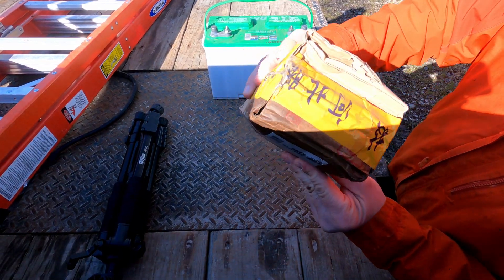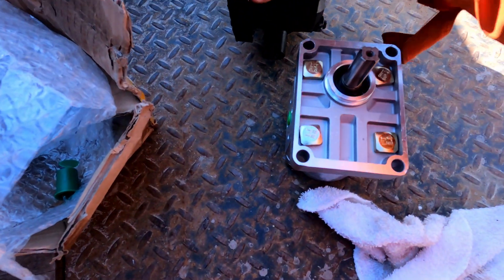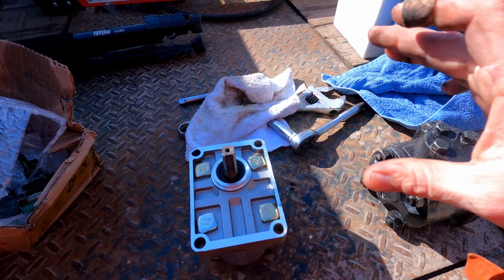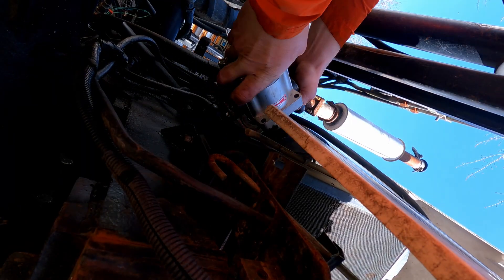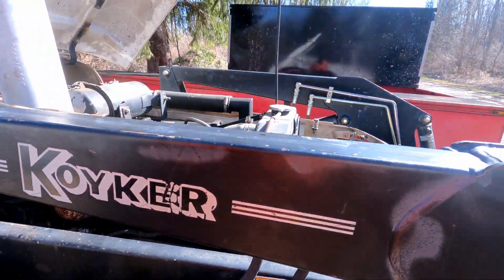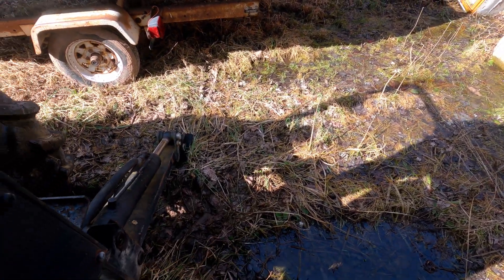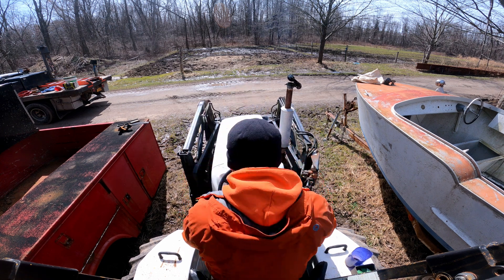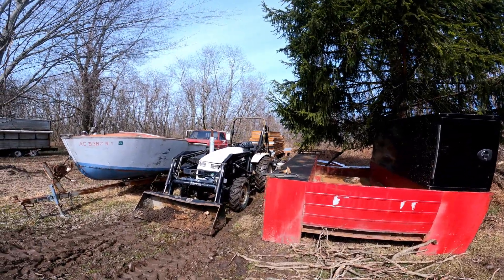Auction Tractor - Episode #02 - Pump Replacement and Testing.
A friend of mine bought a "Running" tractor from an auction house.  The replacement hydraulic pump arrived so I could test out the rest of the machine. Bulldog 1035, 354B Dong Feng Tractor.  Koyker 160 Front Loader.  Liberties Unlimited Inc. Backhoe

-- Shop 29 --

Documenting the good stuff that I work on.

Check out my sister channel ‎@SCREEN 29  for the good stuff that I see.